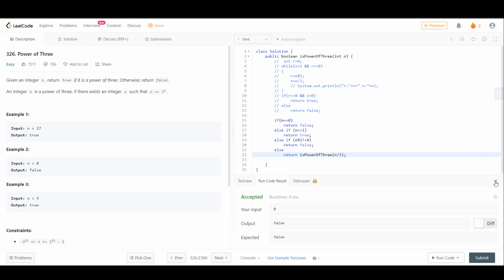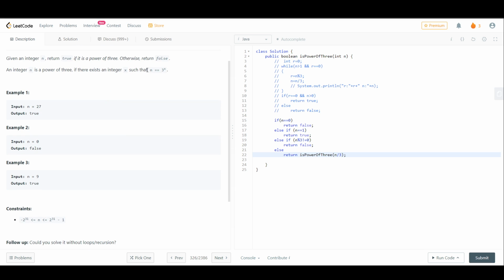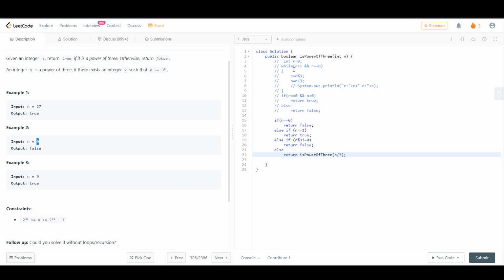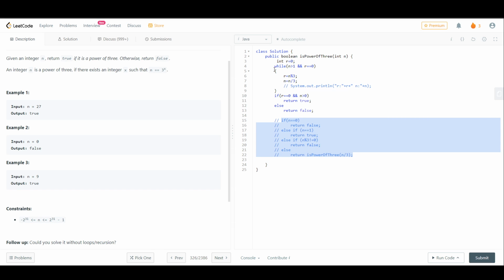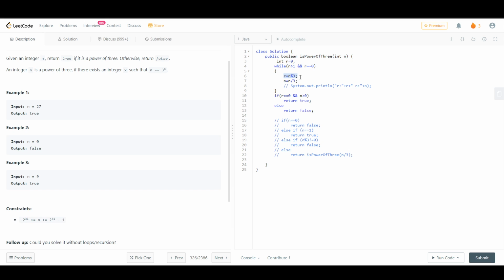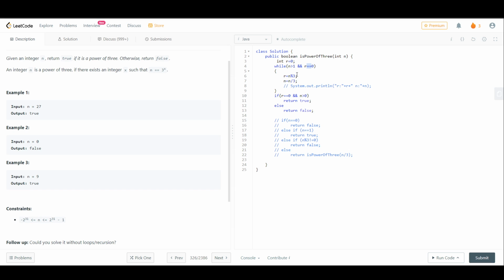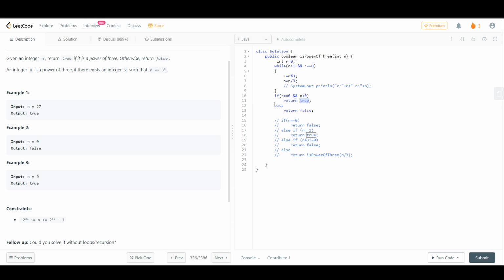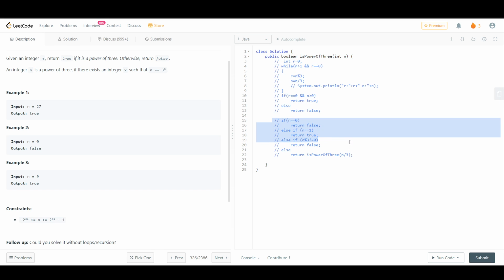326. Power of Three | Leetcode Daily Challenge | 24-08-2022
Hi ! ,
In this video, I have covered Leetcode Daily Challenge 24/08.

This video has solution in java with two methods :
1. Basic Maths
2. Recursion

Thanks